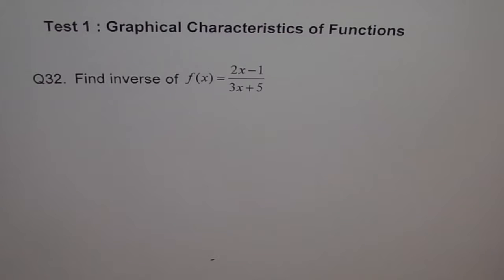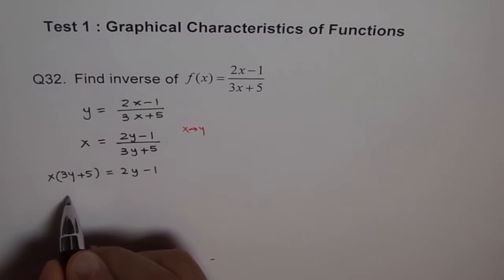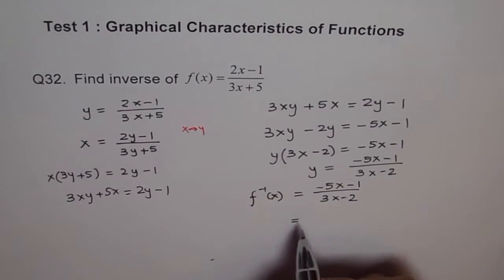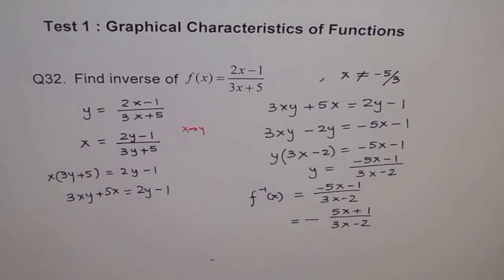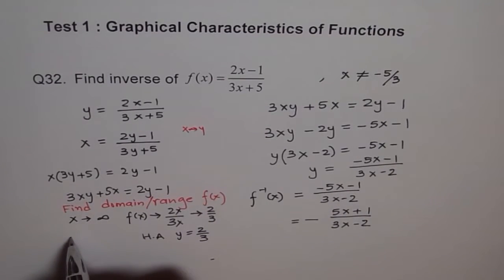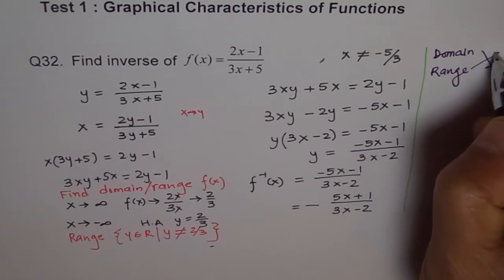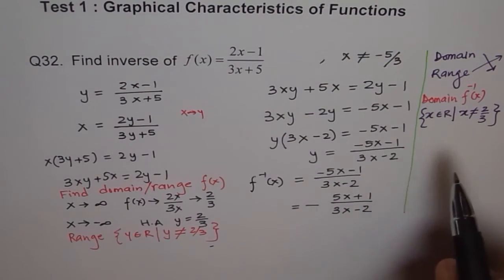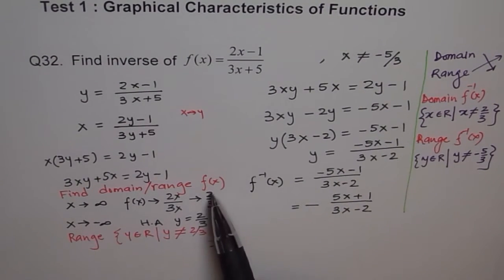Test Advanced Functions Q32 Inverse Rational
Here we have inverse of a rational function.